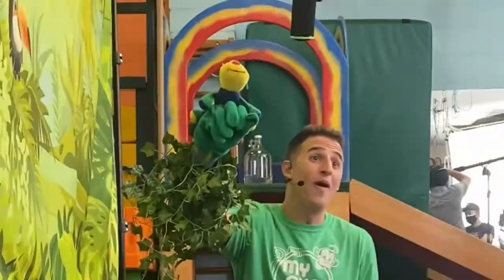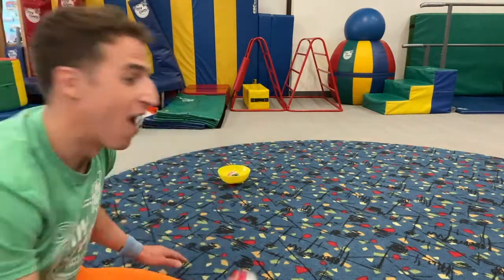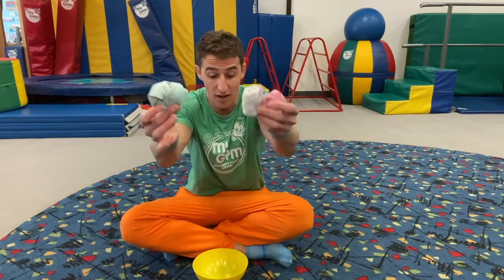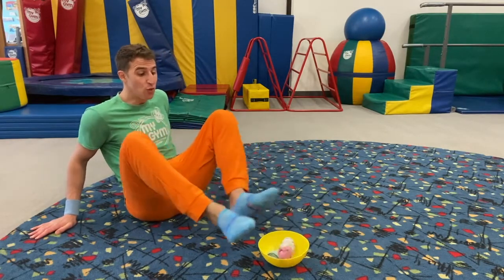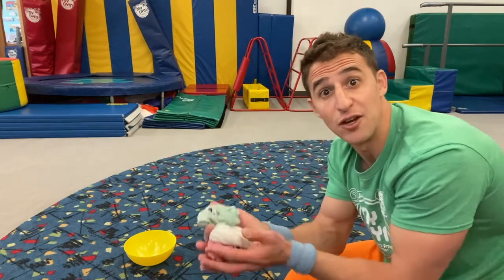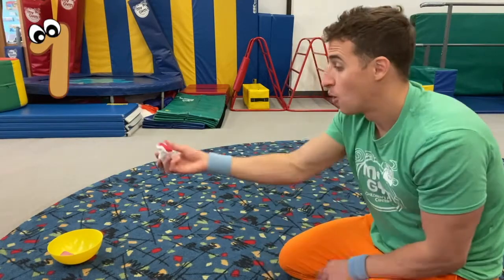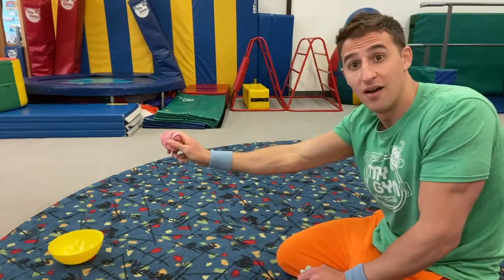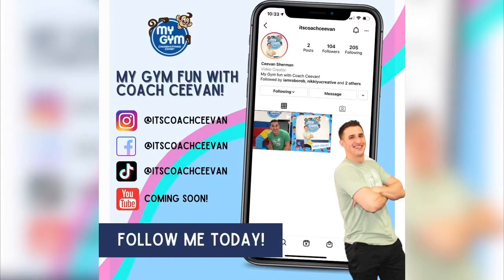Let's Practice Tossing!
Happy Friday friends! Grab three socks, and a bowl to join me, Coach Ceevan in my newest Movement Time video! Let's learn how to throw underhand, and overhand together!